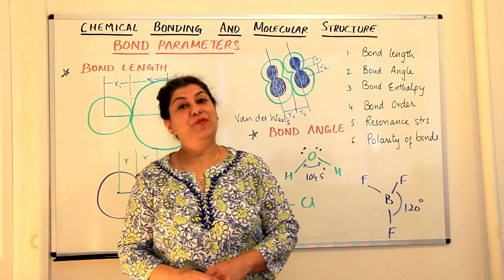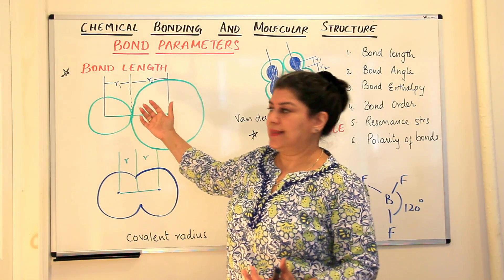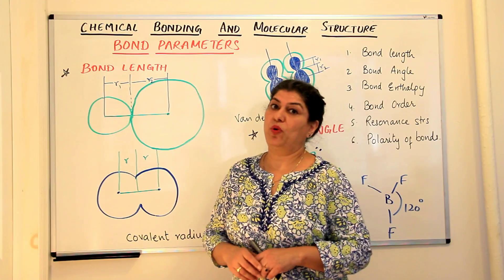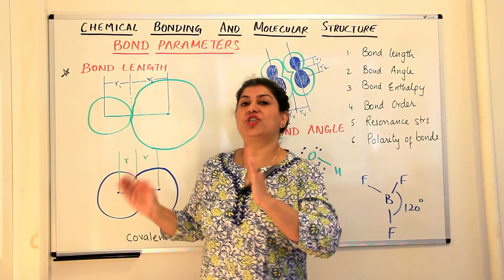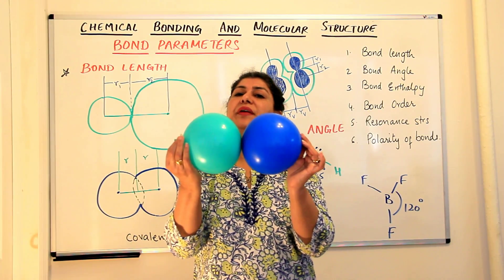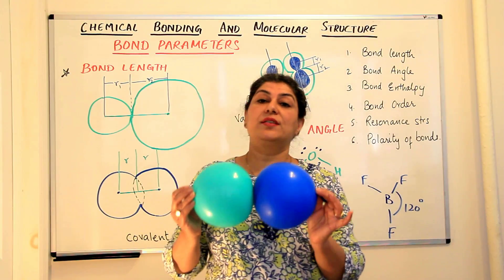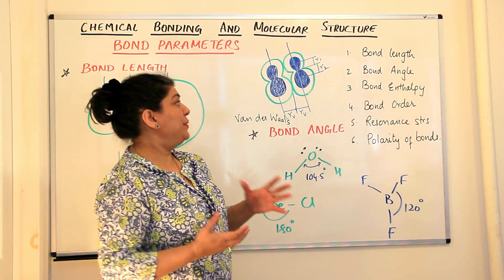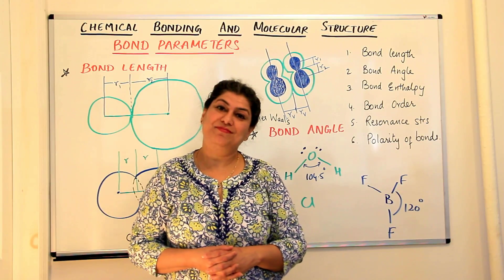Bond length, Bond Angle - Chemical Bonding And Molecular Structure (Part 6)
In this video I explain the following Bond Parameters
1. Bond Length
2. Bond Angle